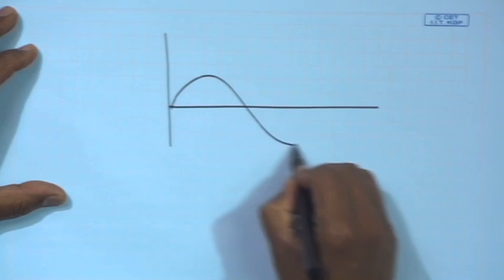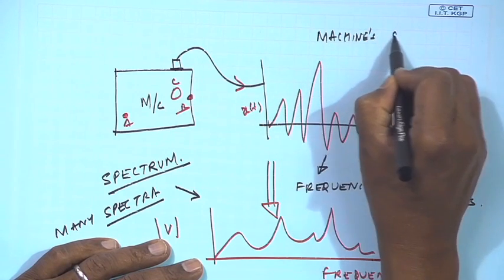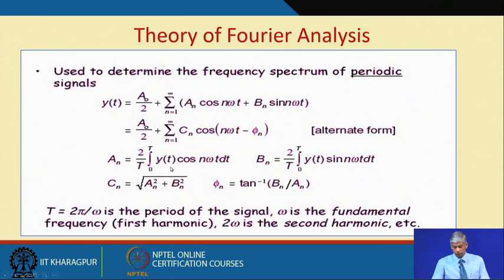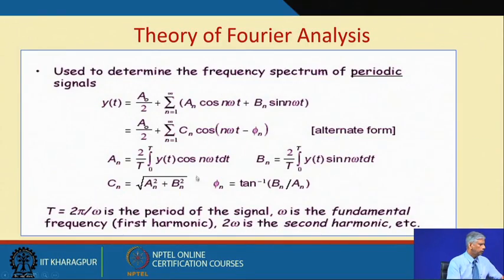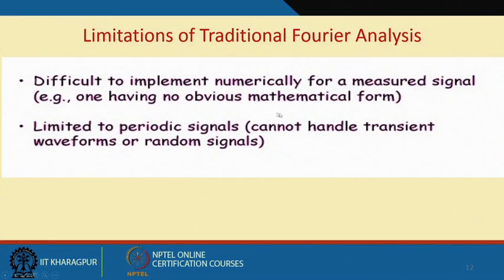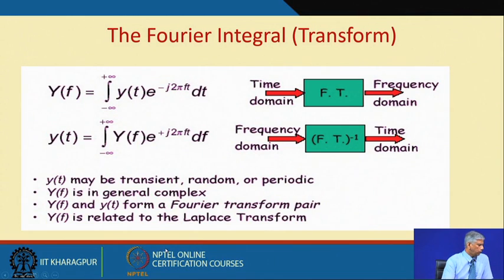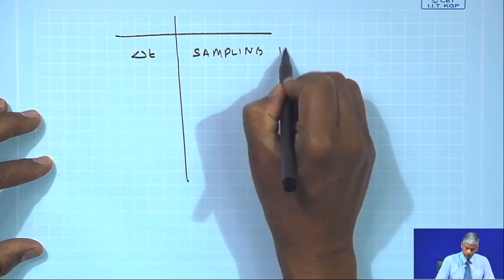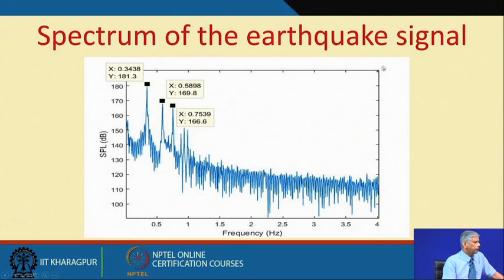Lecture 12 : Frequency Domain Analysis